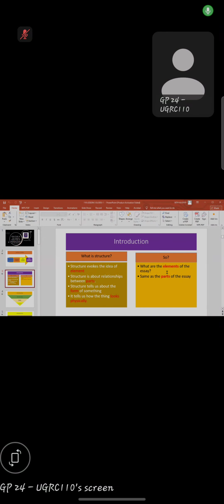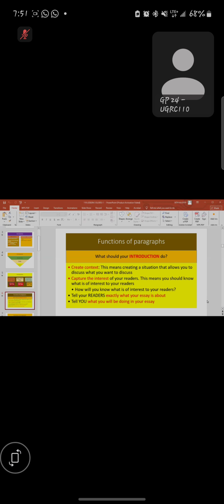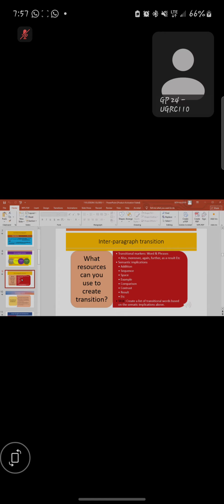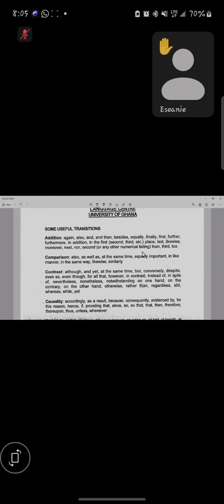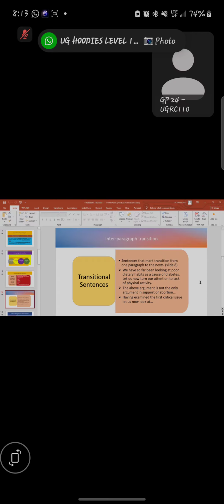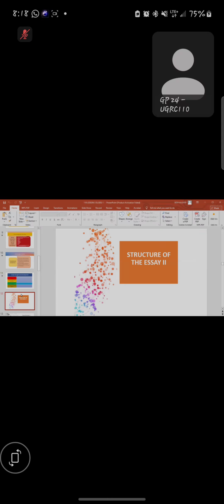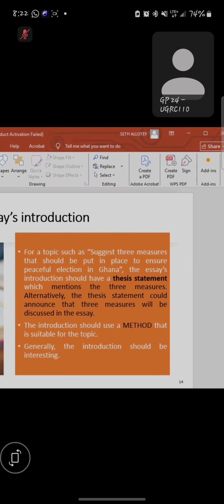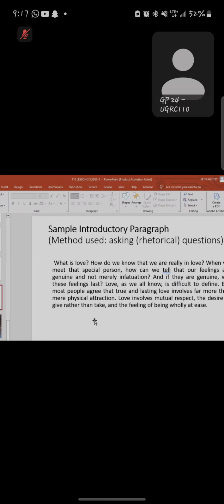UGRC110 LECTURE 2.0